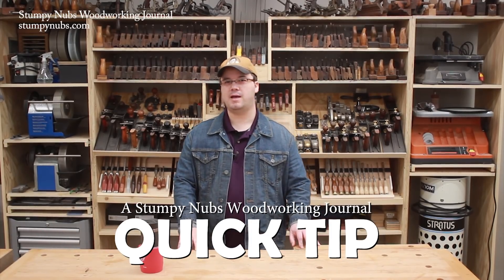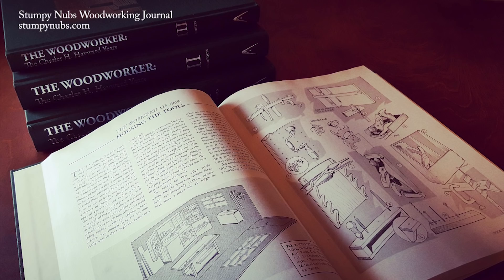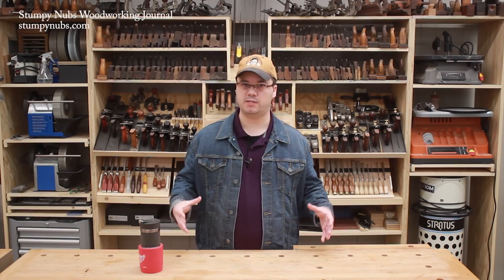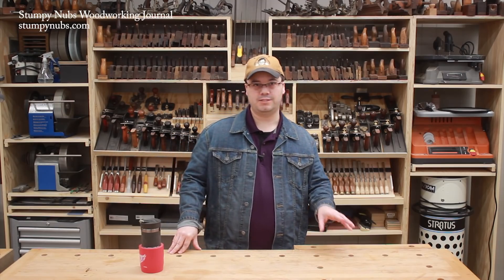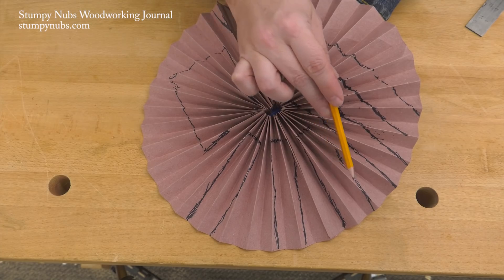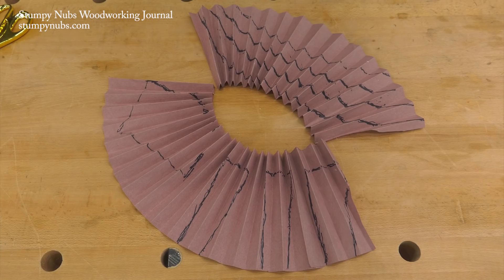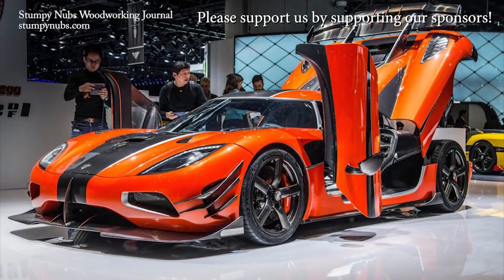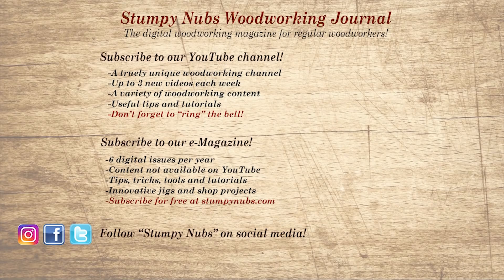Why do boards cup AWAY from the center of a tree?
How a simple paper fan explains everything.